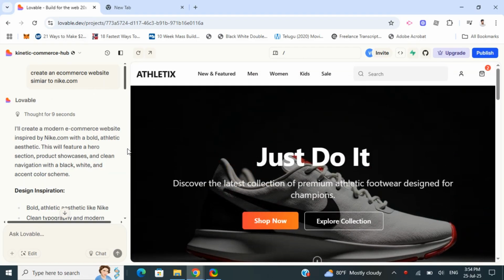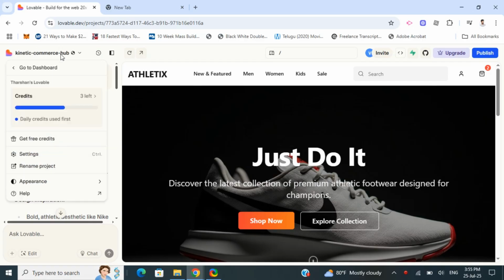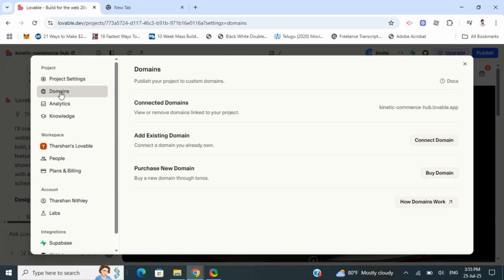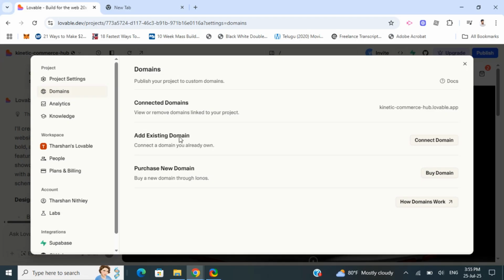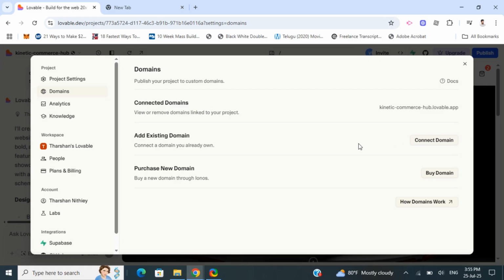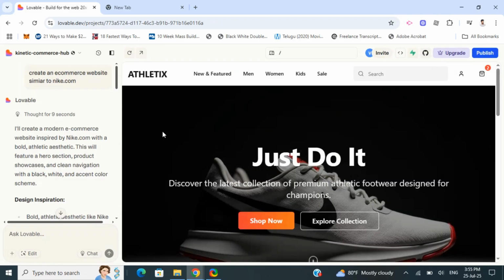How to Remove Domain on Lovable AI Site (Right Way)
Want to switch domains or clean up your Lovable AI site? 🧹🌐 This easy tutorial shows you the right way to remove a connected domain from your Lovable AI website. Whether you're rebranding or troubleshooting, follow these clear steps to unlink your domain without breaking your site! 🔄💡